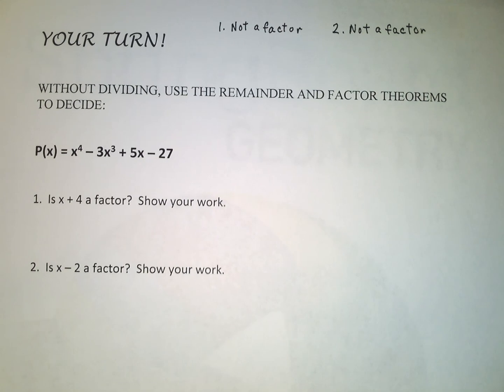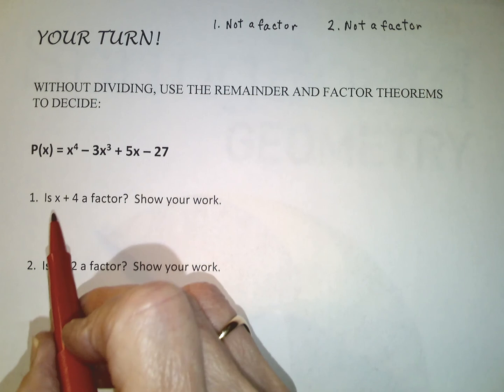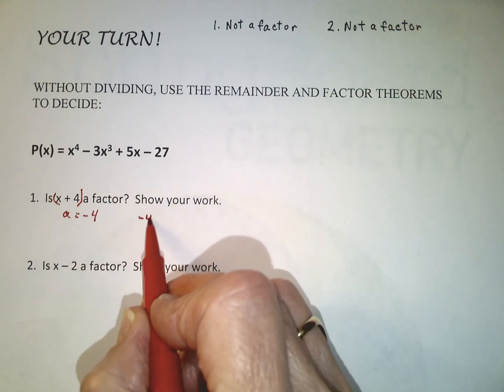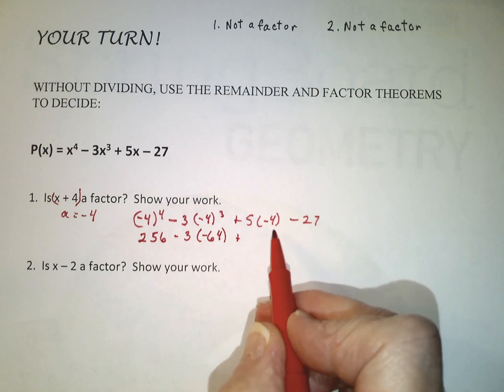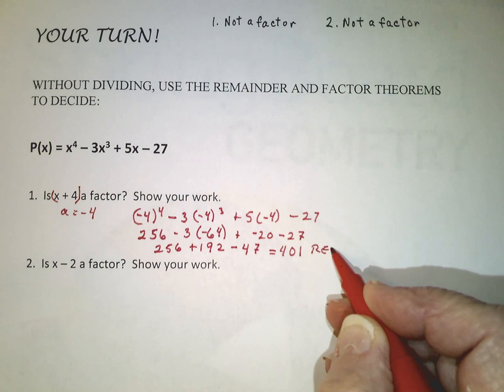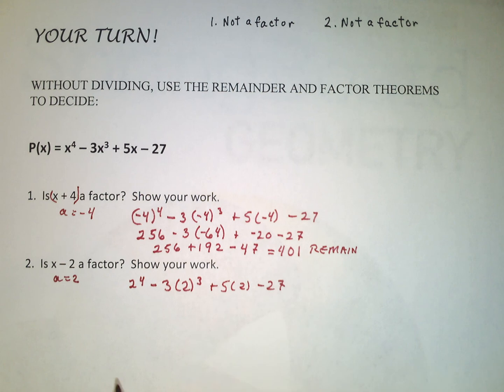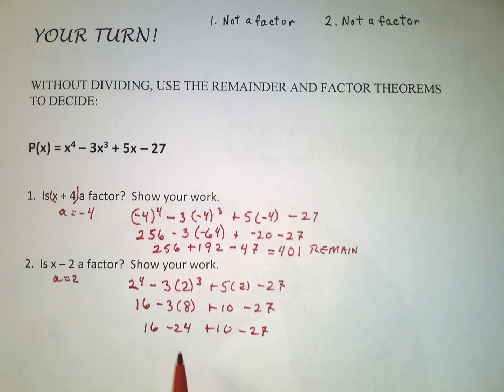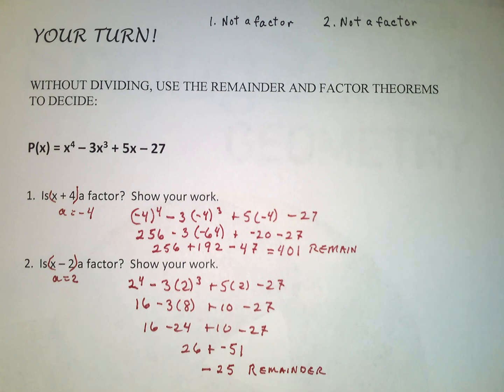PC Lesson 2.4 Answers,Practice 2, Remainder Theorem